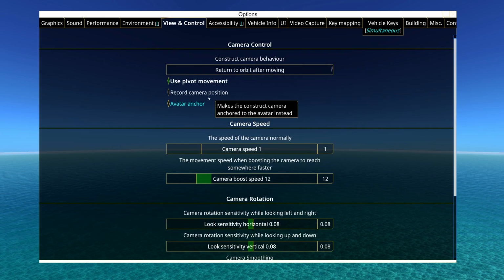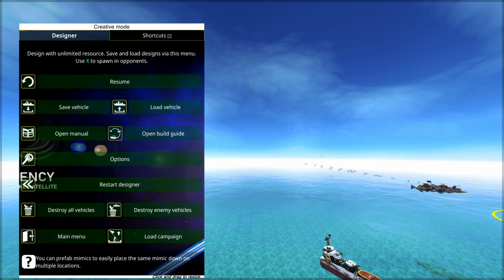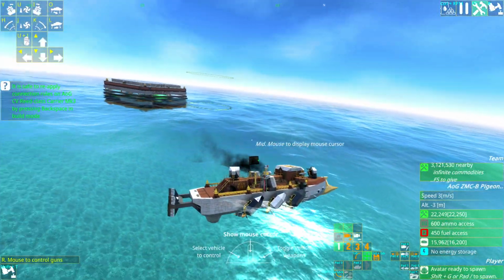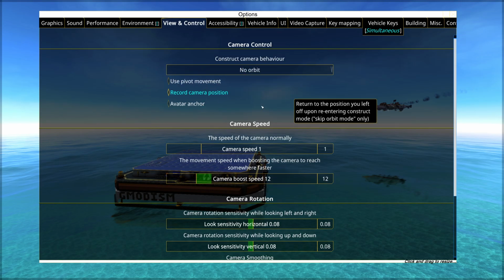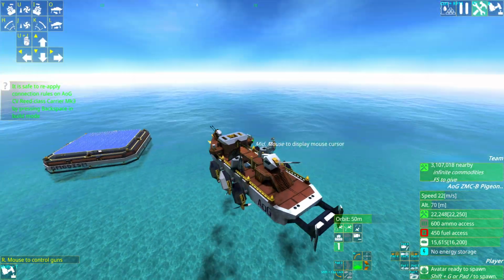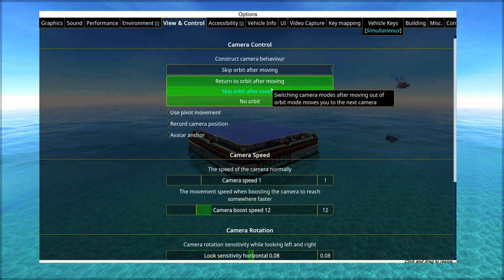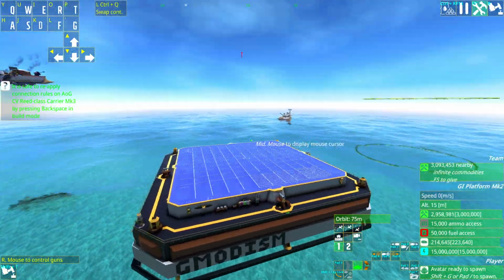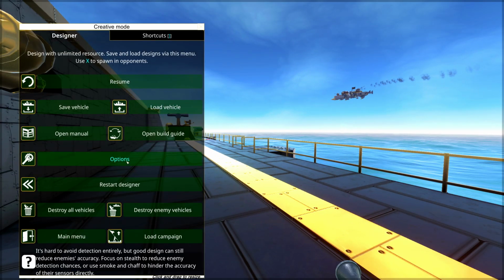"NEW" (old camera) From the Depths Camera Settings in alpha test?! - From the Depths Hot Take 🔥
From the depths game just added back the old camera settings so lets take a look at them and see if they are good or not and what I prefer! (lots of rambling included) to find all our content, assets and communities.

*_▷ CONTENT:_*

*_⚙︎ COMMUNITY:_*

*_☕︎ SUPPORT:_*

*_⌂ ABOUT:_*

The Empire of Gmodism emerged from the intergalactic Gmodism Industries megacorporation, out of which the Great Metropolis grew, spanning entire continents in its present form. The Empire has four cardinal arms, each deemed equally important: the Ecclesiarchy, the Government, the Imperial Gmodist Unified Armed Forces, and the Mercantile Sector. Together, they assert strength and eternal imperial domination. Anyone engaging with the Gmodism universe is called a Gmodist, anyone participating or communicating with our universe may also be referred to as an Imperial Citizen. _DISCLAIMER: The Empire of Gmodism is a fictional universe, our content may partly or entirely be in-character, any events, words or titles described are within said universe._

_♪ MUSIC:_ Provided by: New World Mouge Heart and in-game music: Licensed according to our agreements and via broad licenses respectively.

_Be Awesome, Be Nerd!_